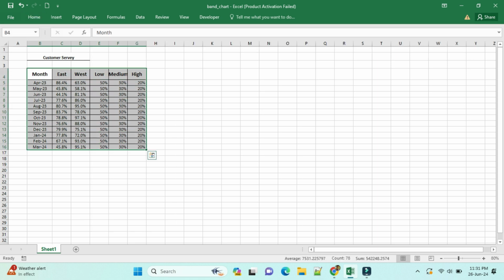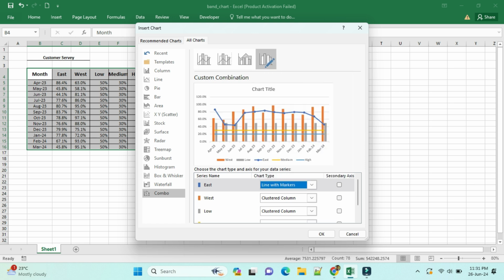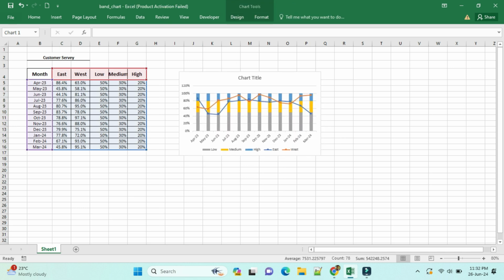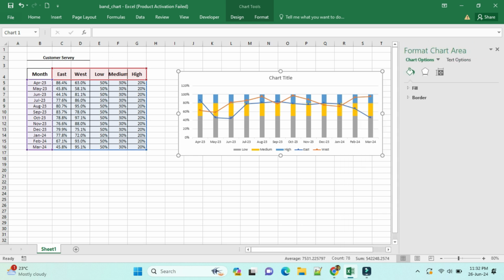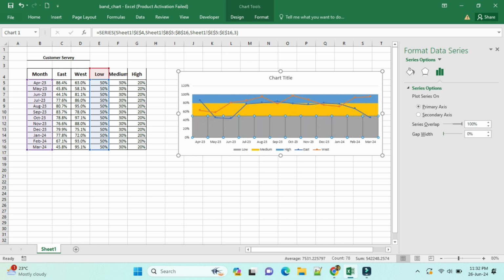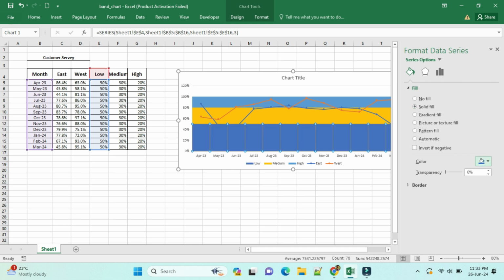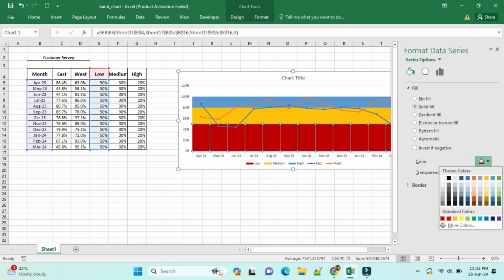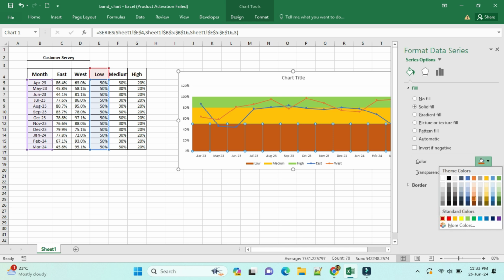Band chart in Excel